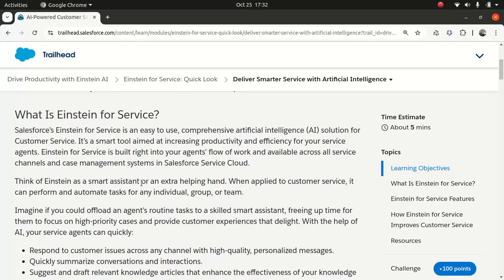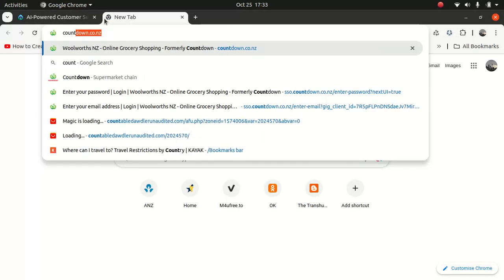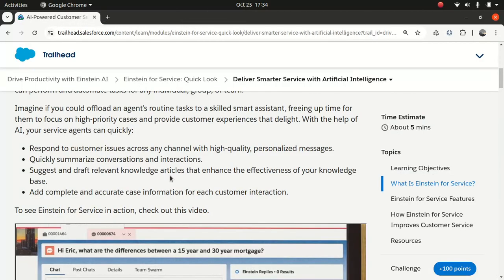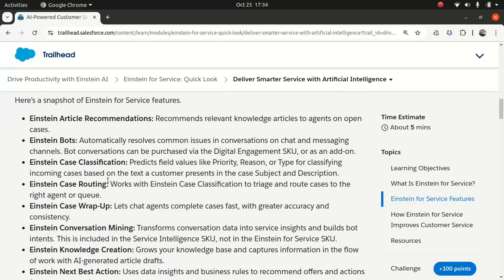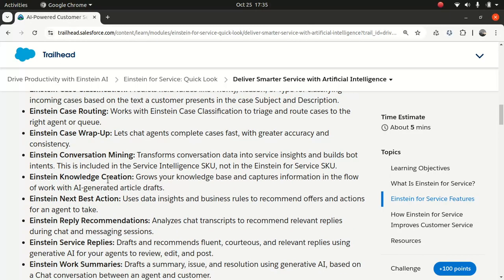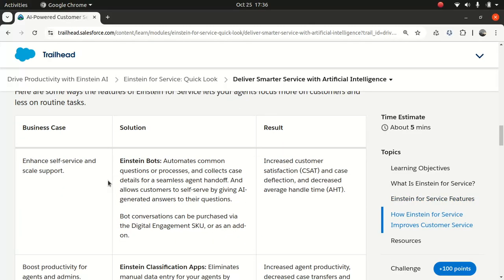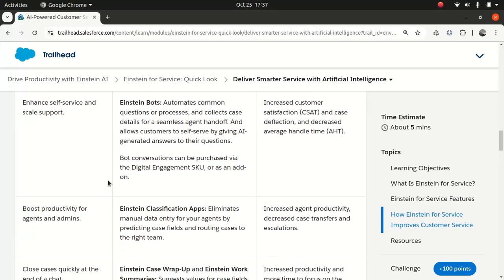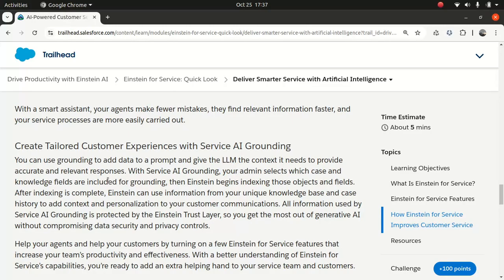Salesforce Certified AI specialist -Service AI